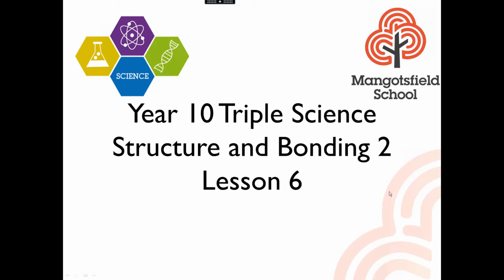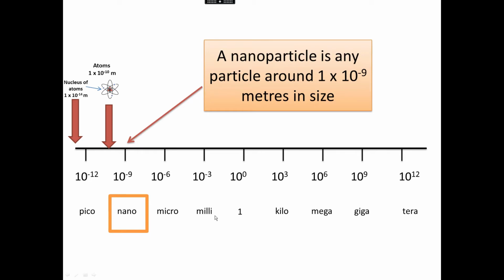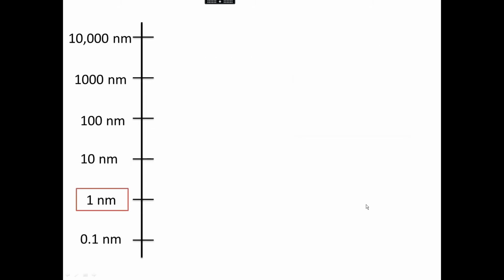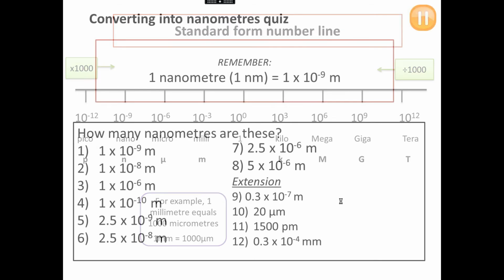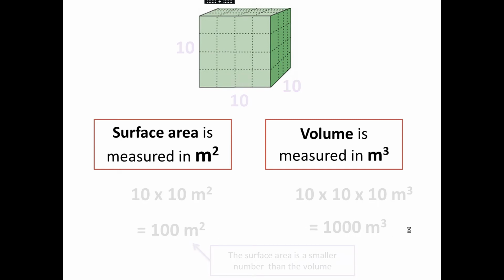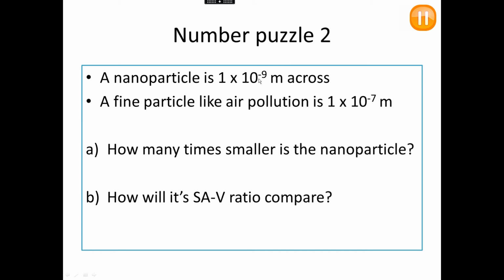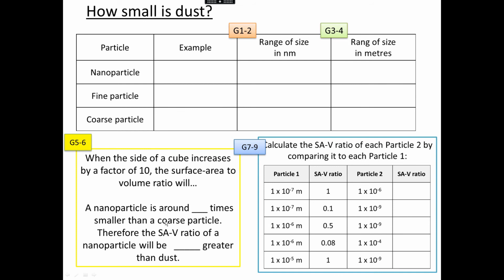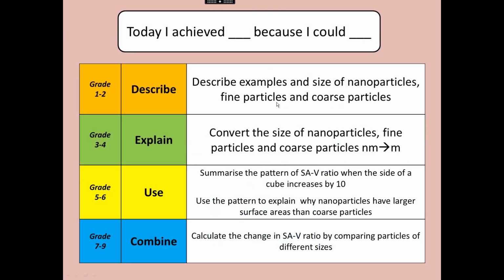Yr 10 Triple Science - Structure and Bonding 2 - Lesson 6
Yr 10 Triple Science - GCSE Chemistry - Structure and Bonding Topic 2 - Lesson 6 - How small is dust?